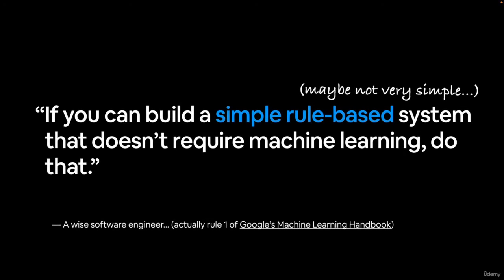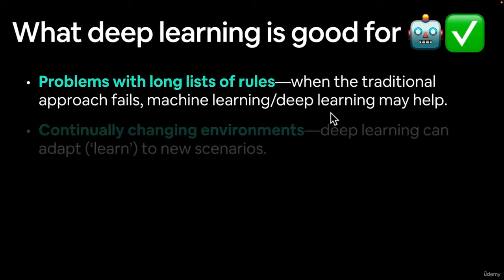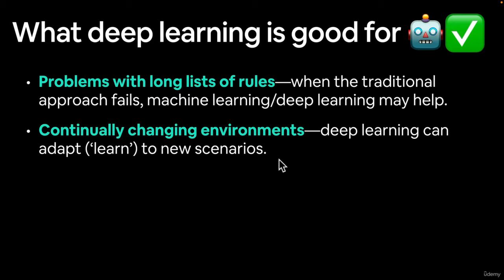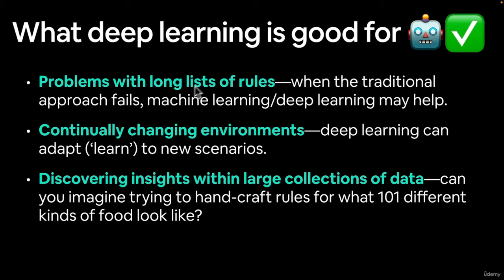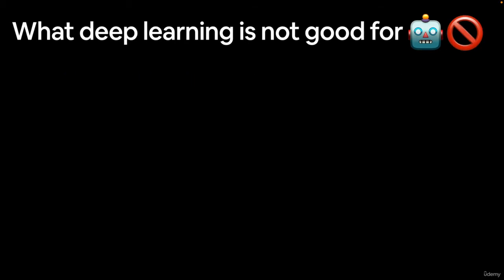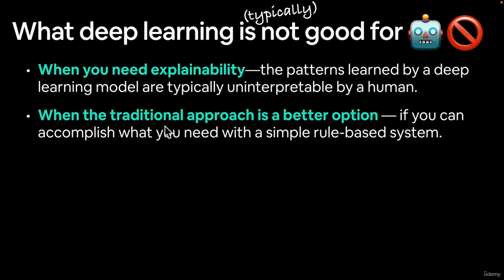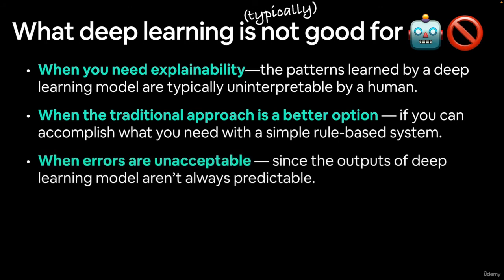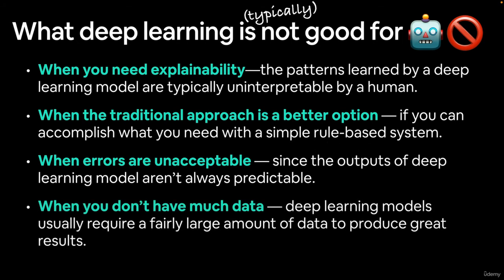The Number 1 Rule of Machine Learning and What Is Deep Learning Good For